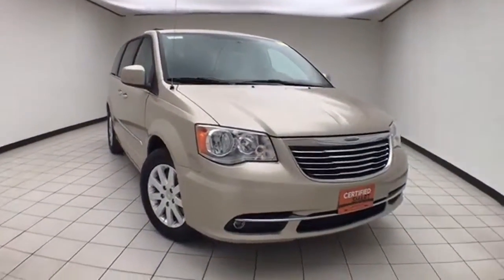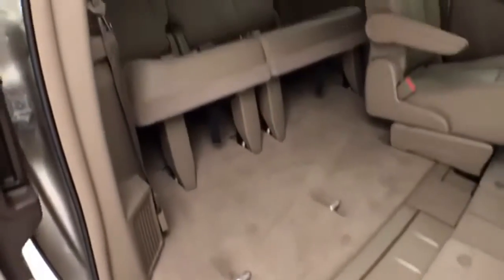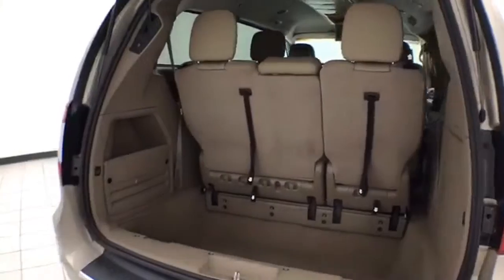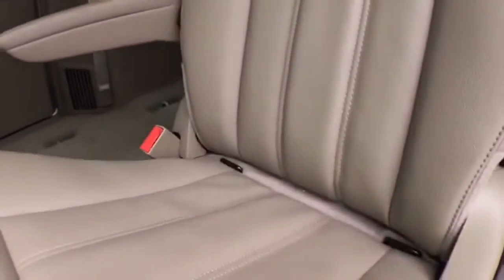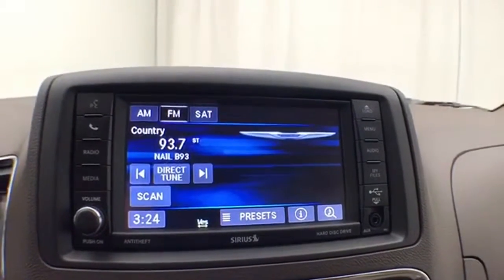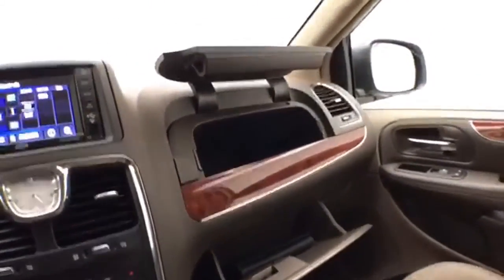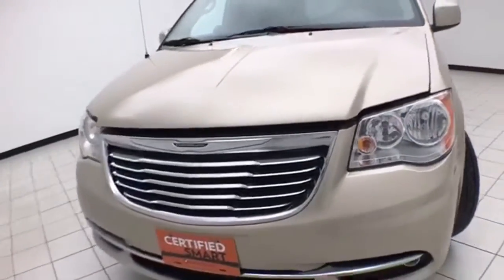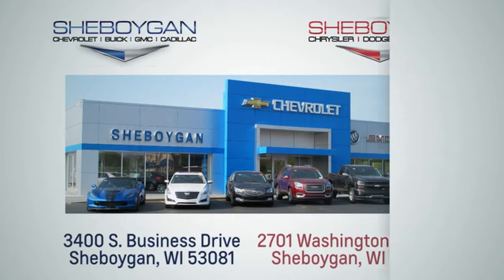Certified 2016 Chrysler Town & Country WISCONSIN, WI E1737A - SOLD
Year: 2016
Make: Chrysler
Model: Town & Country
Trim: Touring
Engine: 6 Cyl. 3.6 L
Transmission: Automatic
Color: Cashmere/Sandstone Pearlcoat
Interior: Dk Frost Beige/Med Beige
Mileage: 26066
Stock #: E1737A
VIN: 2C4RC1BG4GR128708
Cashmere/Sandstone Pearlcoat 2016 Chrysler Town & Country Touring One Owner, Accident Free History, Leather Seats, Local Trade, 7 Passenger Seating, DVD Entertainment System, Backup Camera, Bluetooth, Heated Seats, Remote Start, 40GB Hard Drive w/28GB Available, 6.5 Touch Screen Display, A/V remote, Automatic temperature control, Bright Door Handles, Driver Convenience Group, Entertainment system, Headphones, Heated Front Seats, Heated Steering Wheel, Keyless Enter-N-Go, ParkSense Rear Park Assist System, ParkView Rear Back-Up Camera, Power driver seat, Power Liftgate, Rear air conditioning, Remote Proximity Keyless Entry, Remote Start System, Security Alarm. Certified. FCA US Certified Pre-Owned Details: * 125 Point Inspection * Warranty Deductible: $100 * Roadside Assistance * Vehicle History * Powertrain Limited Warranty: 84 Month/100,000 Mile (whichever comes first) from original in-service date * Includes First Day Rental, Car Rental Allowance, and Trip Interruption Benefits * Transferable Warranty * Limited Warranty: 3 Month/3,000 Mile (whichever comes first) after new car warranty expires or from certified purchase datePriced below KBB Fair Purchase Price! Odometer is 13206 miles below market average!Three dealerships two locations, one goal to be your dealer! At Sheboygan Chevrolet Chrysler, we walk it, with pride! Our Sales personnel are non-commissioned, which means we pay their wages, not you! Sheboygan Chevrolet Buick GMC Cadillac in Sheboygan, WI, also serving Green Bay, Wausau, Madison, WI and Milwaukee, Appleton, WI, is proud to be an automotive leader in our area. Since opening our doors, Sheboygan Chevrolet Buick GMC Cadillac has kept a firm commitment to our customers. We offer a wide selection of vehicles, and hope to make the car buying process as quick and hassle free as possible.Awards: * JD Power Initial Quality Study (IQS) * 2016 KBB.com Brand Image Awards Reviews: * Versatile rear seating and cargo bay configurations; plentiful standard and optional features. Source: Edmunds

Address:
3400 South Business Drive